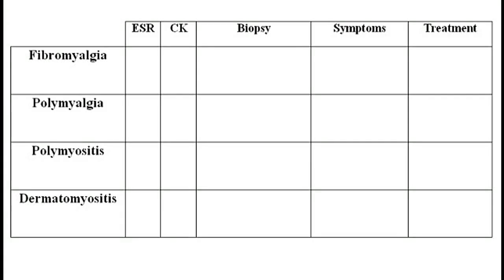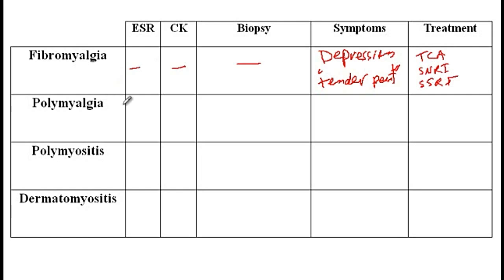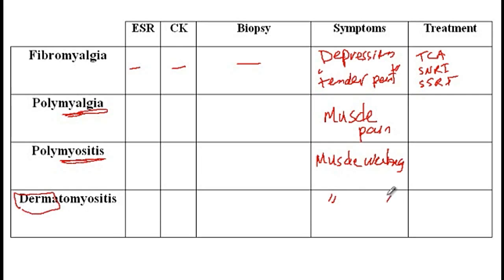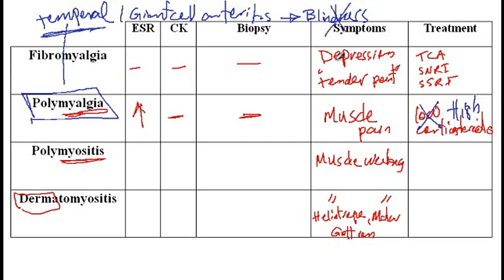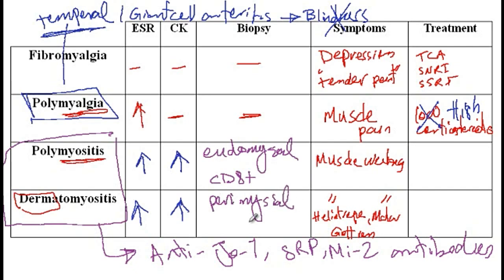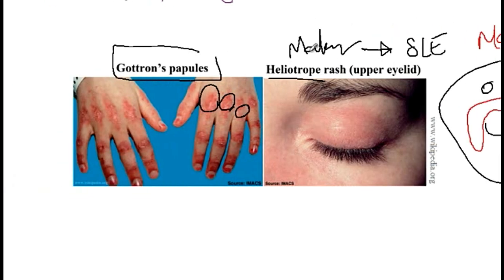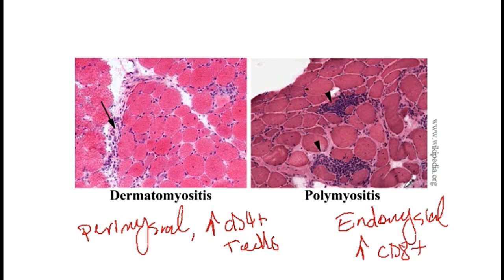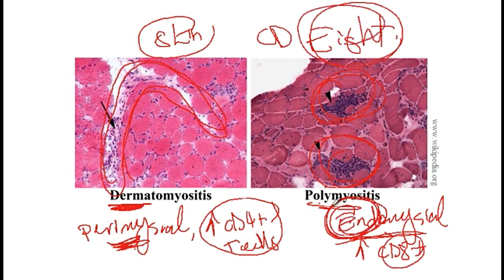Video 189: Understanding Myopathies: Fibromyalgia, Polymyalgia, Polymyositis, and Dermatomyositis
Fibromyalgia
Polymyalgia
Polymyositis
Dermatomyositis